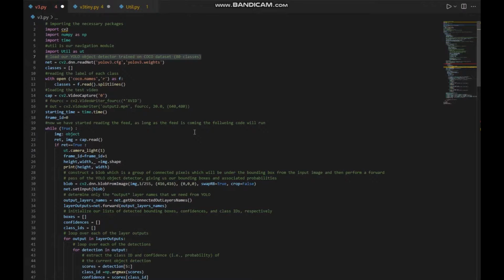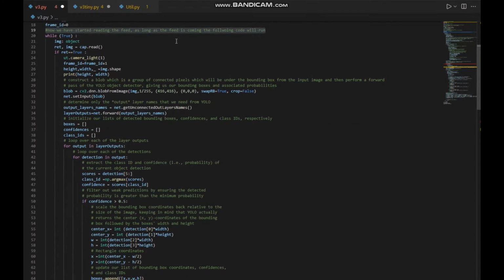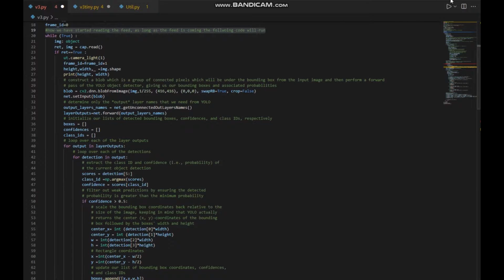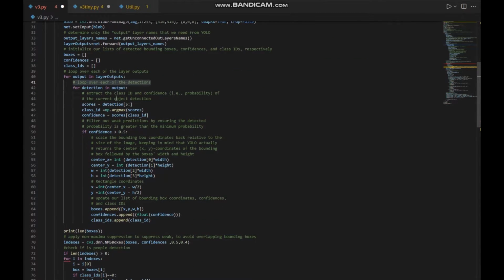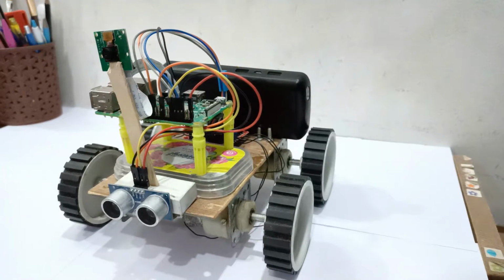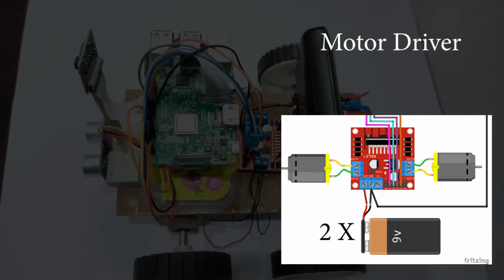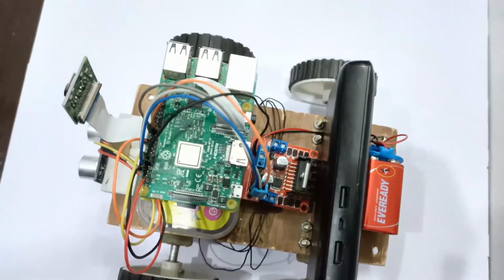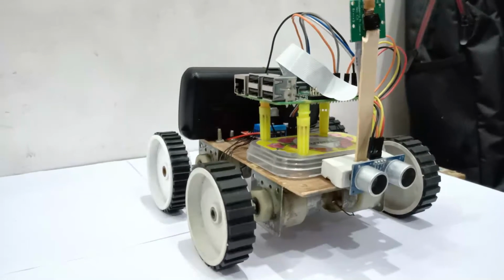Human Following Robot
This capstone project is made by the following students of Thapar Institute of Engineering & Technology under the mentorship of Dr. Bharat Garg :

Raj Gaurav Singh
Umang Tiwari
Kishita Gupta
Rohan Gaur
Riya Aggarwal